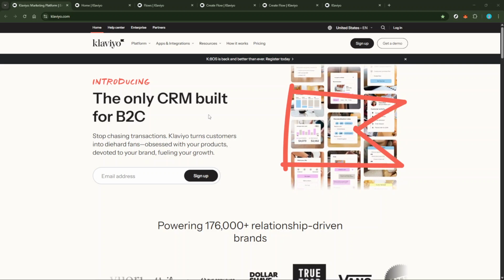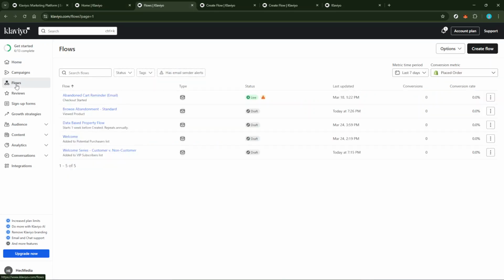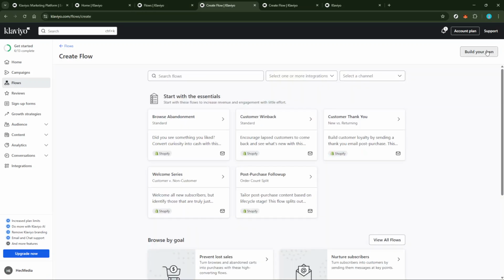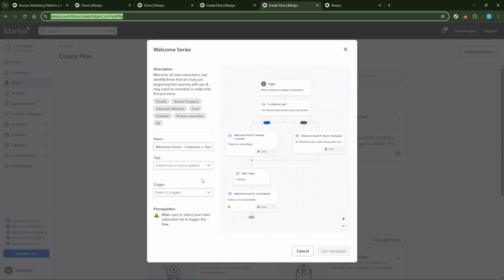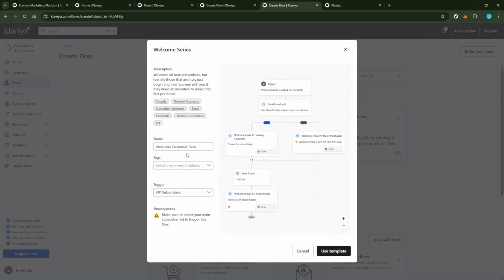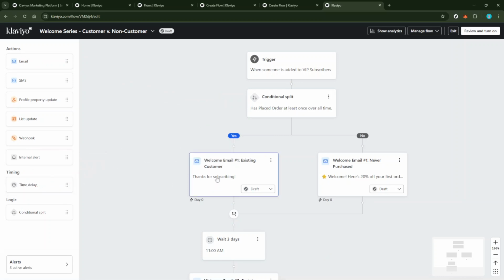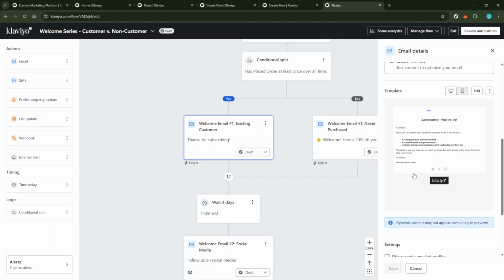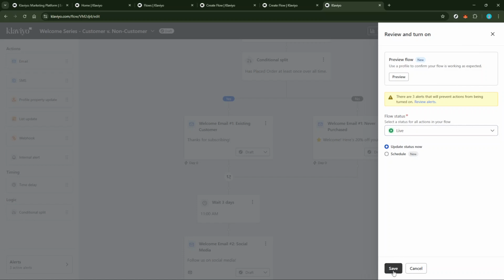How To Create A Flow On Klaviyo [2025 Guide]